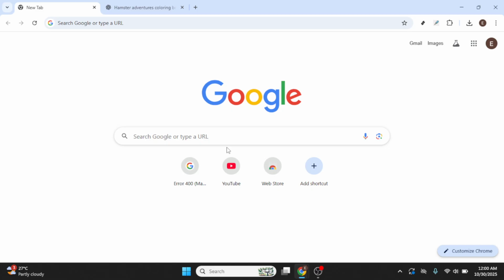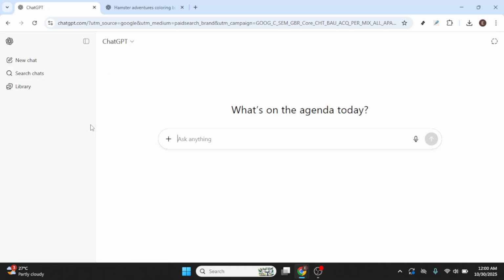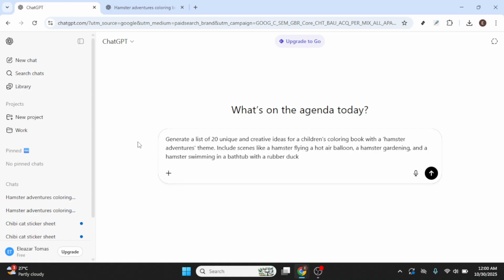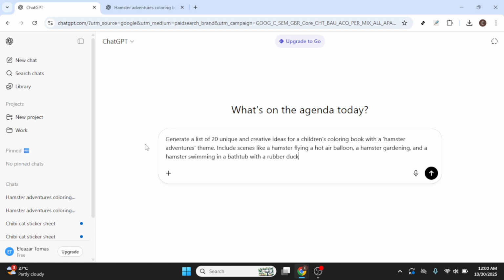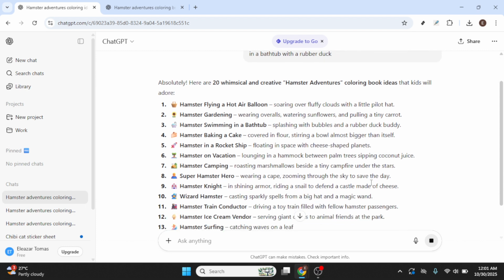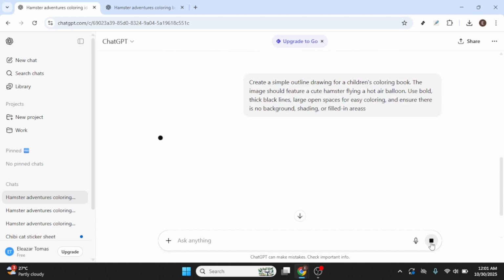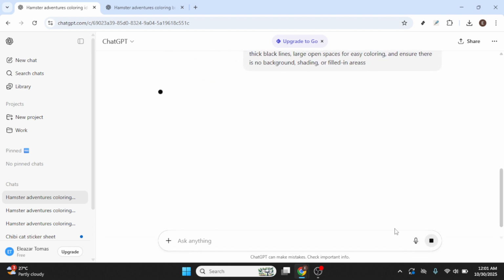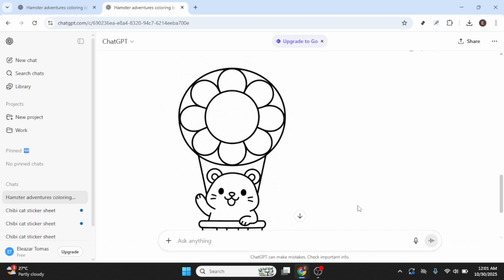How To Create a Coloring Book with ChatGPT (2025 Guide)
How To Create a Coloring Book with ChatGPT